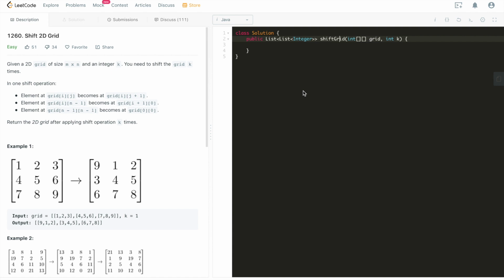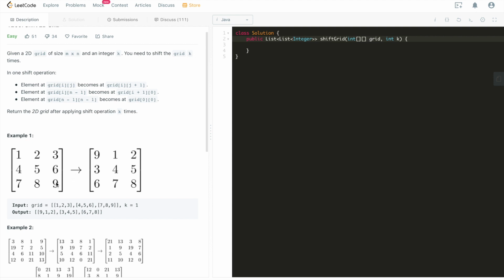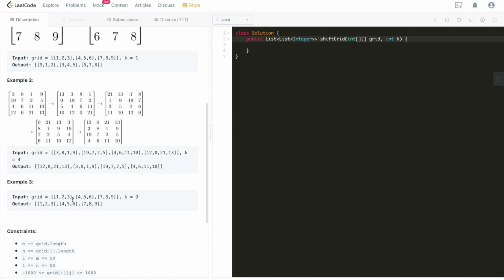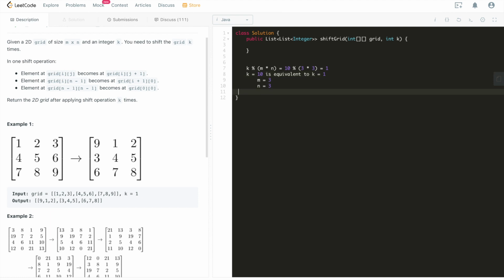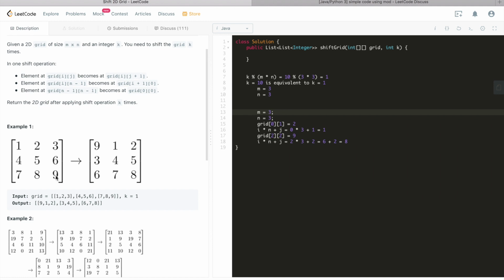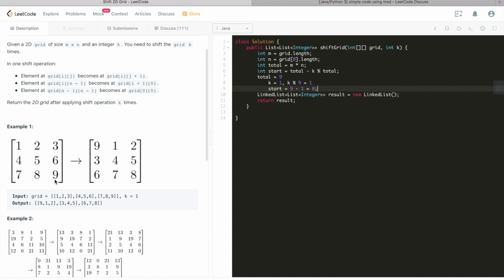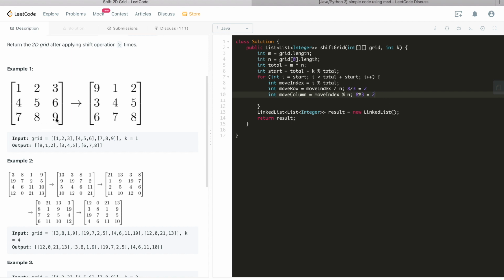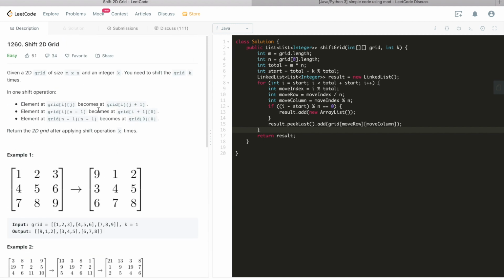LeetCode 1260: Shift 2D Grid - Interview Prep Ep 12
LeetCode 1260. Shift 2D Grid

Coding interview made simple!

My ENTIRE Programming Equipment and Computer Science Bookshelf: